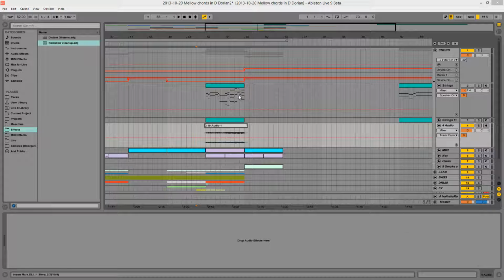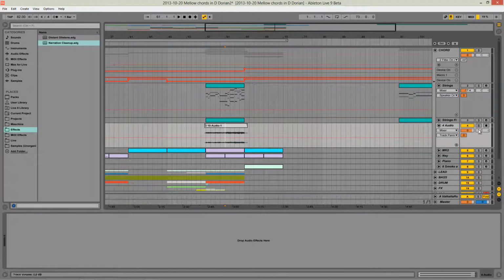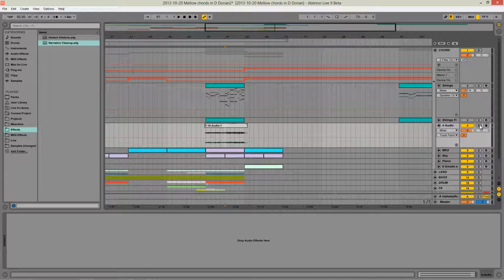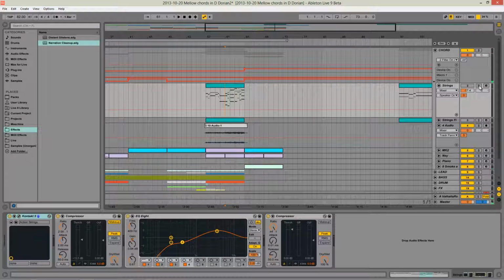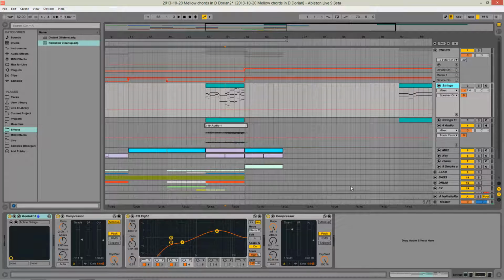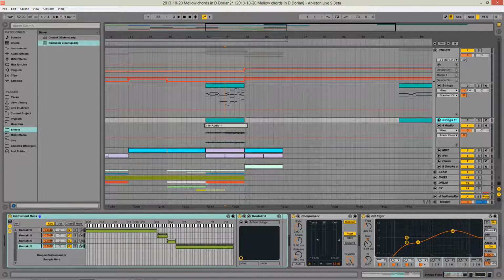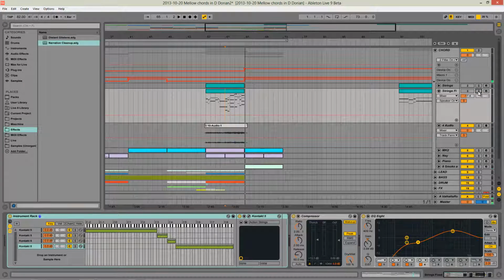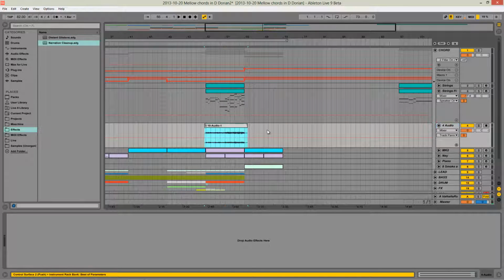Native Instruments Action Strings Bug Workaround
Actions Strings seems to have a bug (for me at least), so I show you how you can fix it if you get it too.